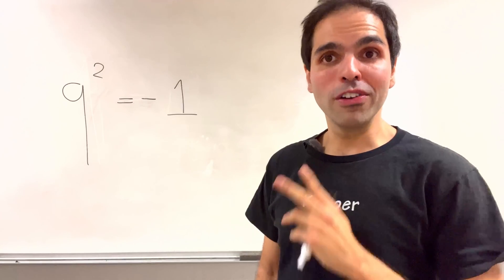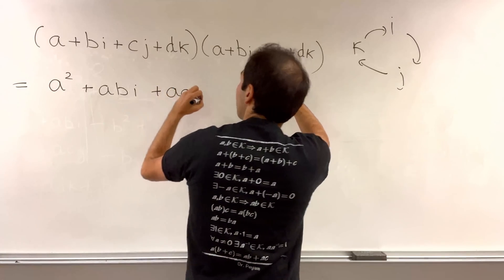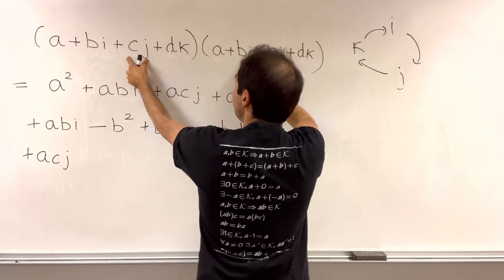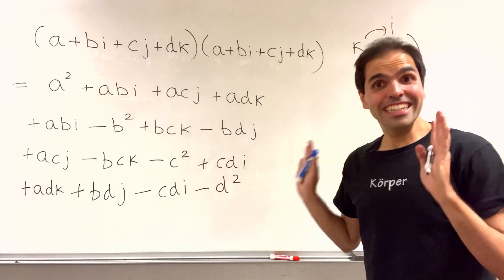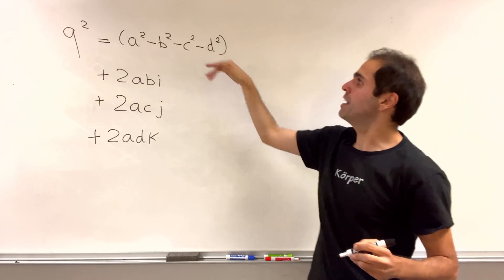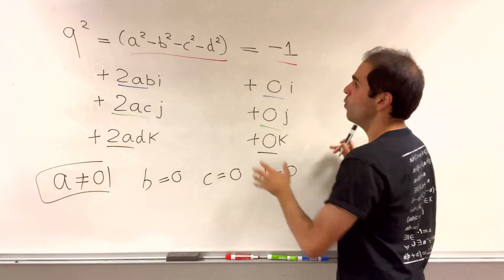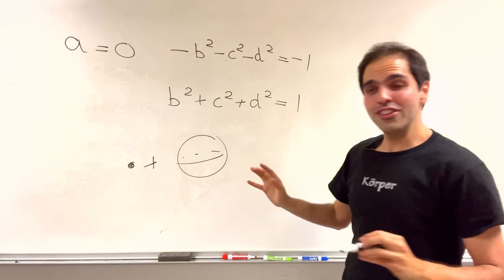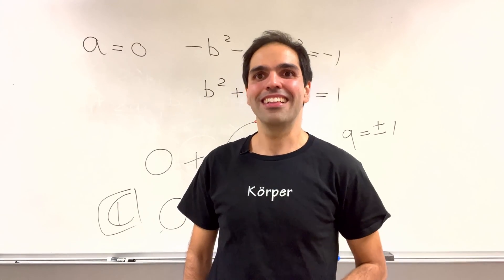quaternion square root of -1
quaternion square root of -1. We calculate the square root of -1 using the quaternions, which involves knowing how to multiply quaternion numbers. The answer will surprise you, because it involves spheres and it will make you see complex numbers in a new way, as north and south poles of balls. Quaternions are generalizations of imaginary numbers with i j k, and are useful in physics and quantum mechanics and robotics